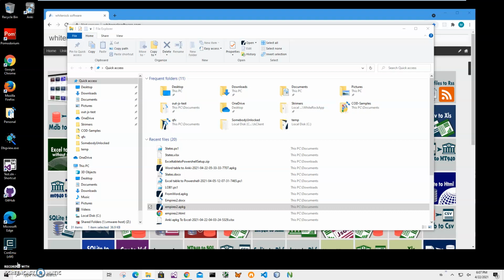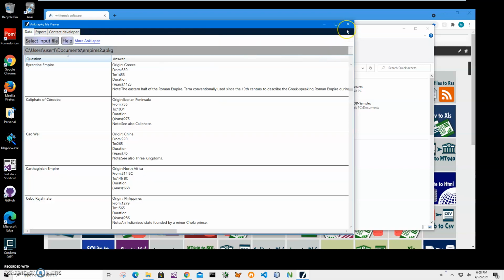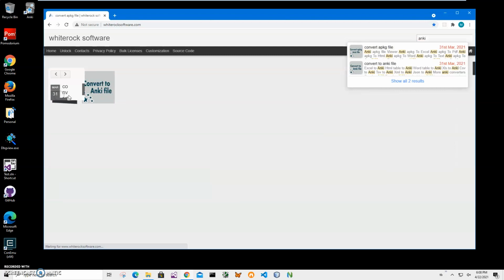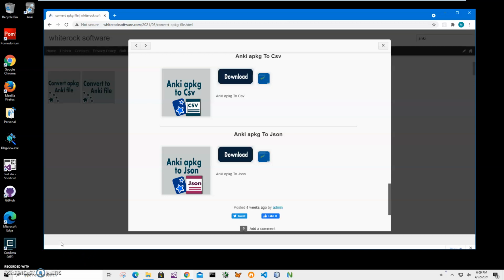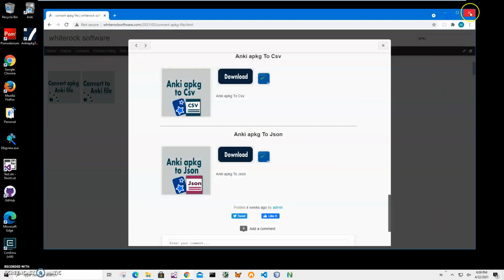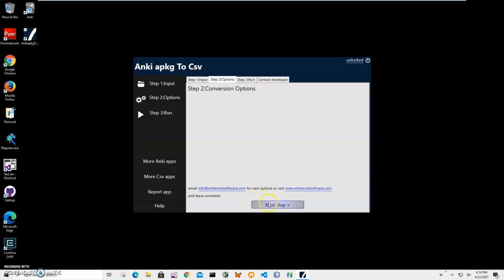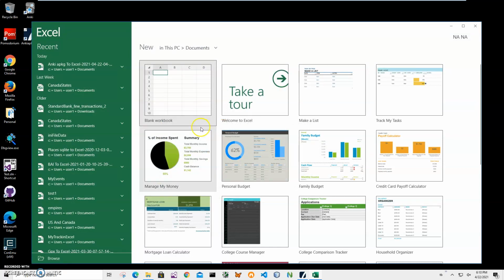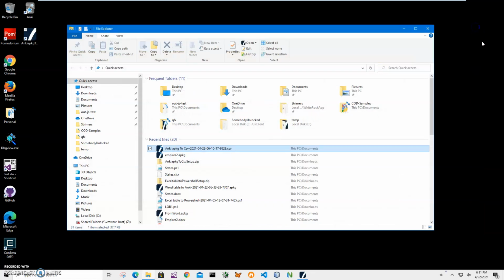Anki apkg To Csv